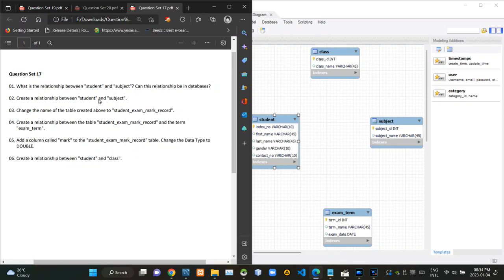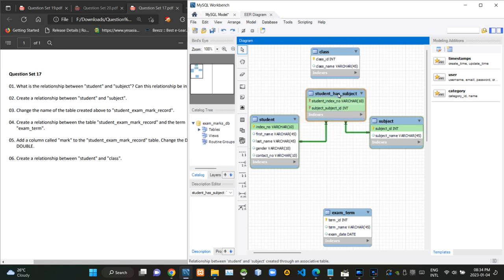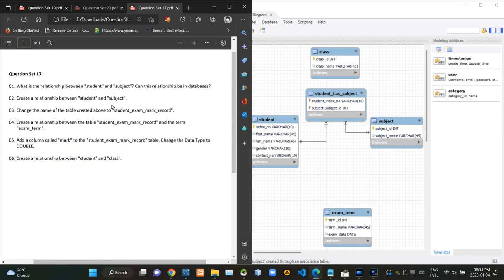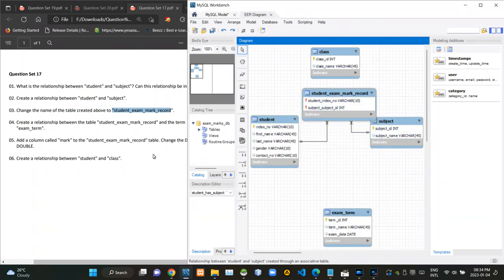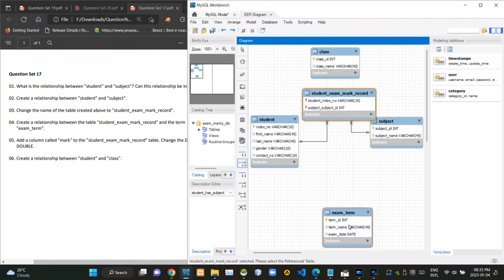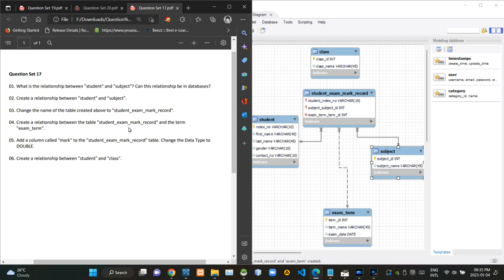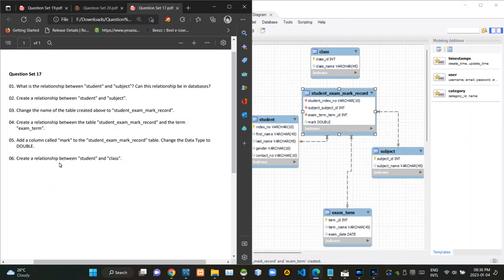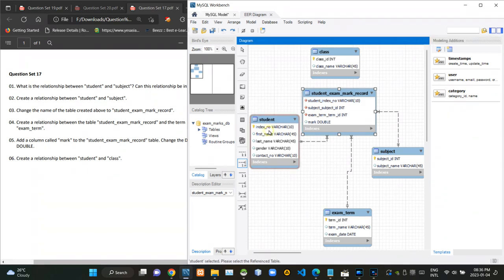Creating relationships between relations using an ER diagram - Database Management Systems 1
Task 17